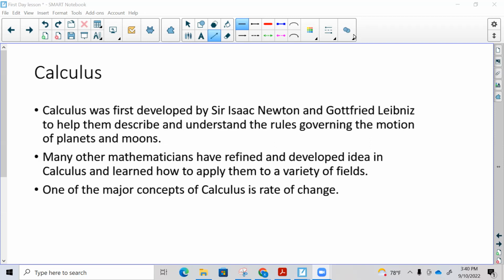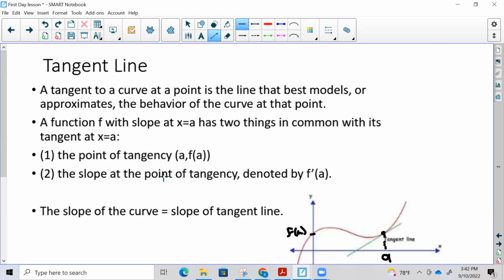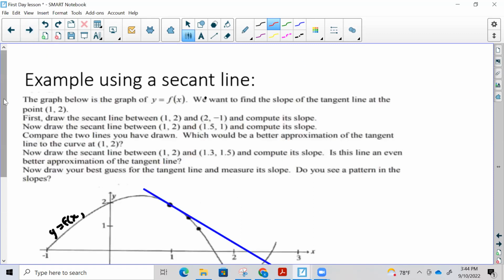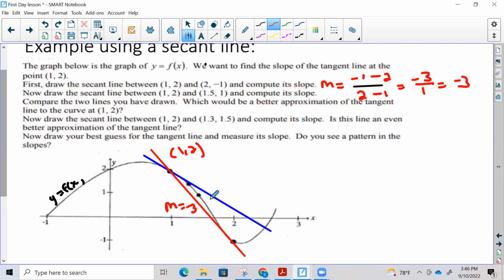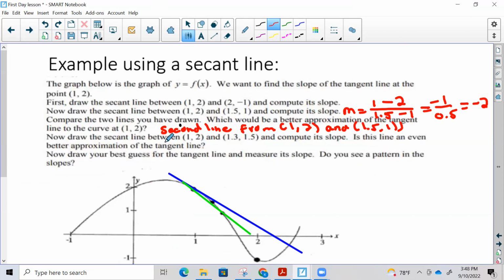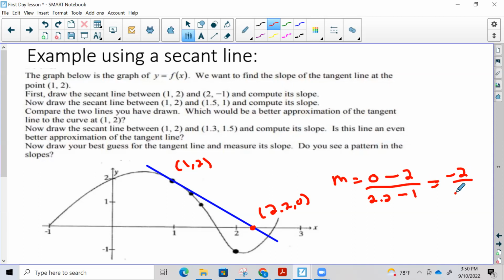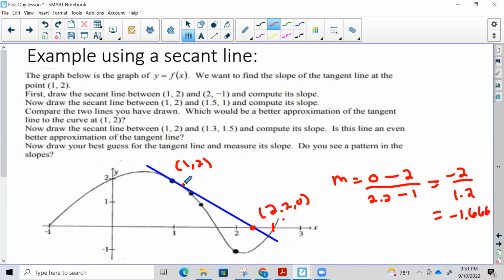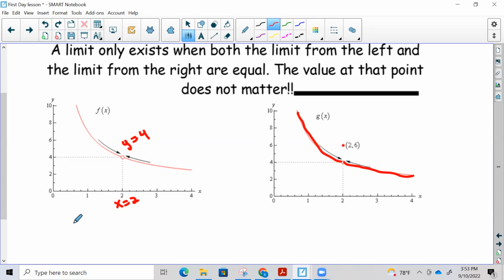Concept of Limit